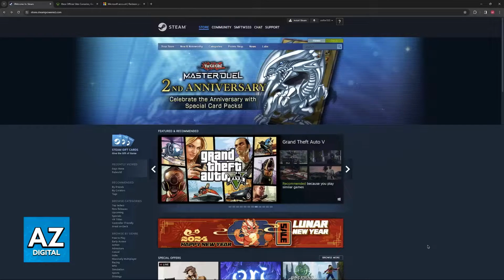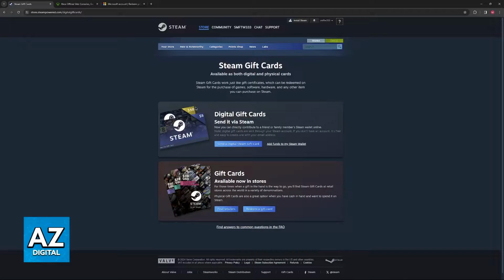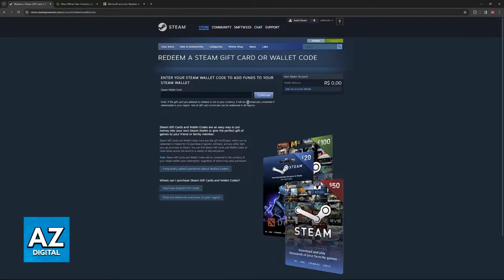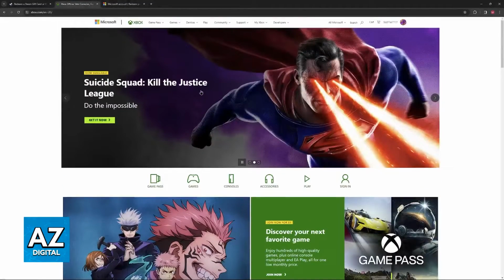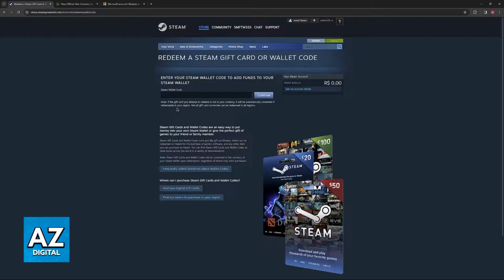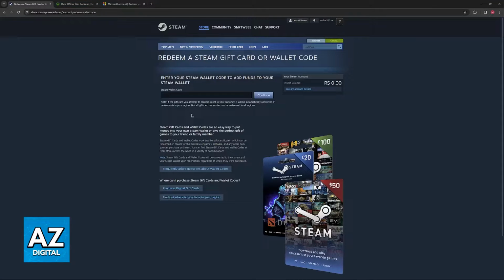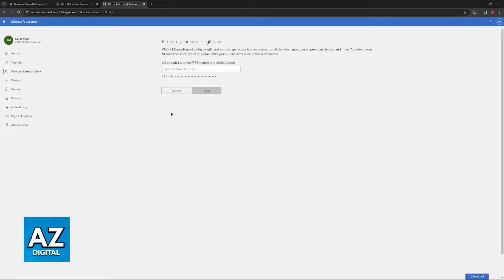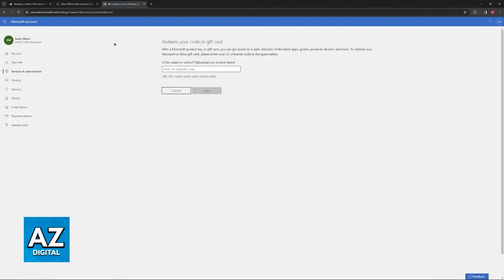How To Use Xbox Gift Card on Steam? (2025)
In this video I will clear your doubts about how to use xbox gift card on steam, and whether or not it is possible to do this.